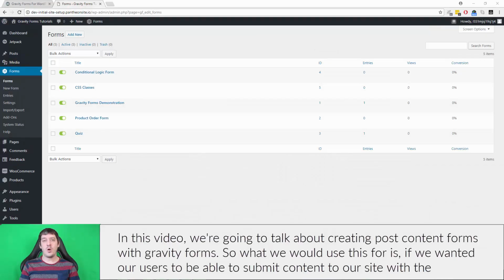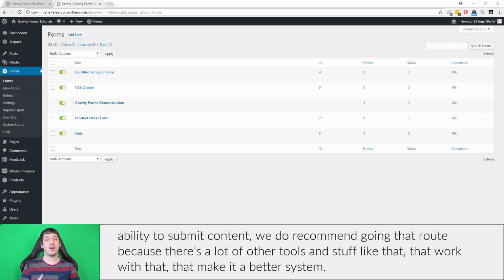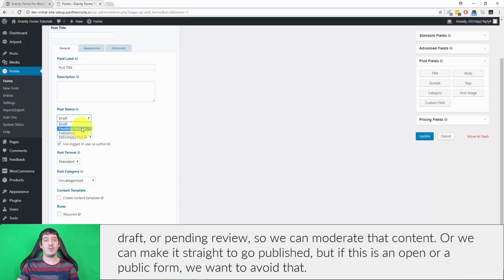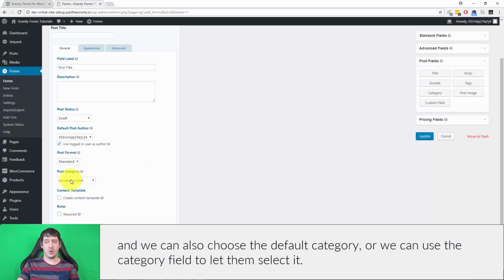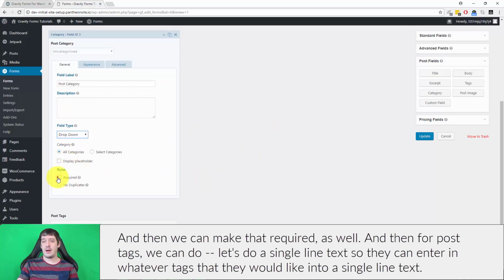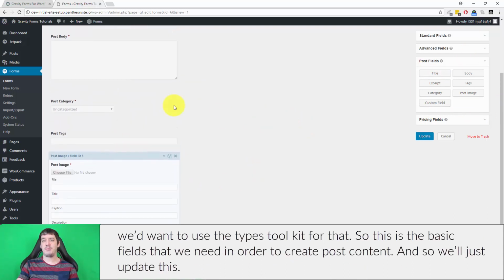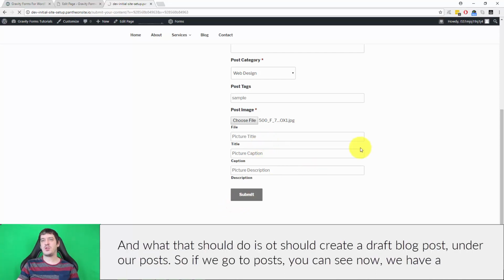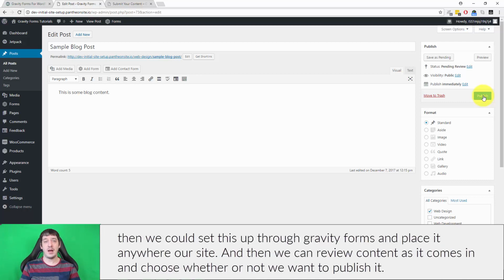Gravity Forms - Creating Post Content - LattePress Tutorials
Gravity Forms can also be used to allow your users to create content for your site by submitting it through front-end forms. This video will walk you through creating front-end forms for user-submitted content.